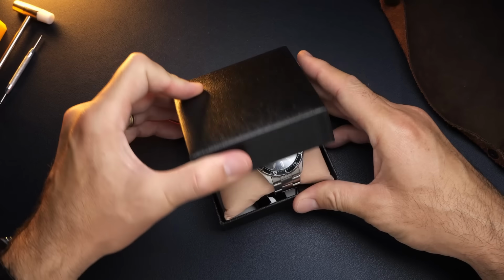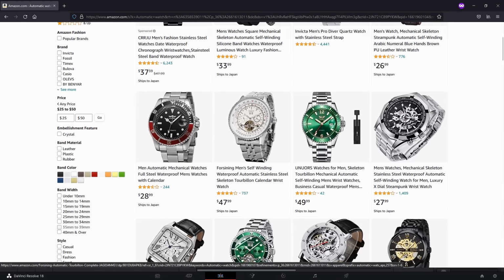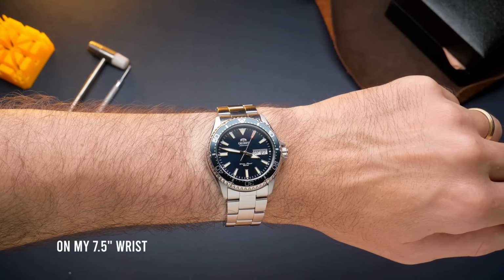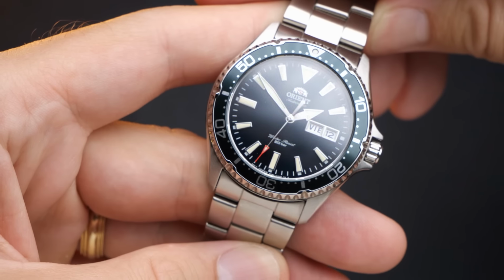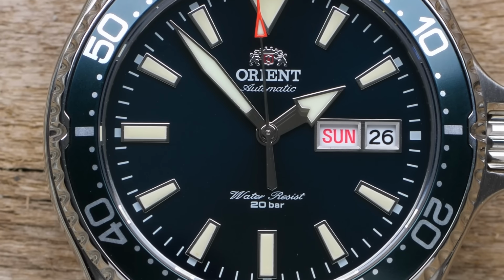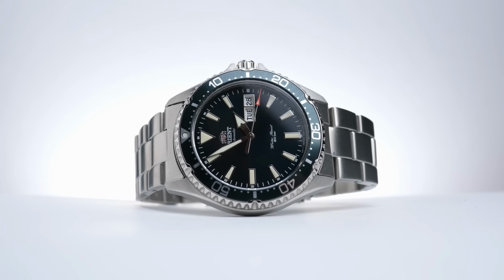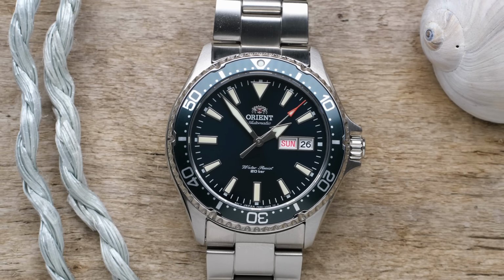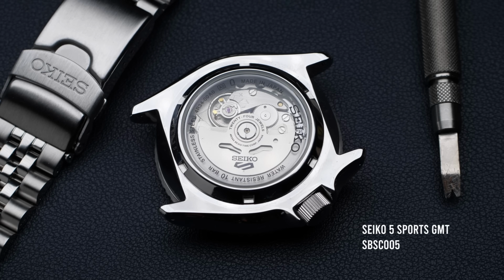This is the BEST automatic for beginners in 2022 - Orient Kamasu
0:00 The Best First Automatic
2:19 1. It's made by a VERY reputable brand
4:13 2. The Movement
6:45 3. Sapphire Crystal
8:21 4. It's a Dive watch
11:05 5. It's not a copy
13:25 The Cons
15:08 Conclusion: A step ahead of it's competitors